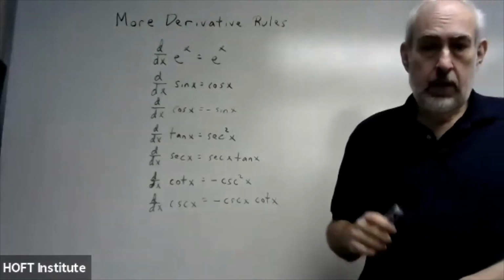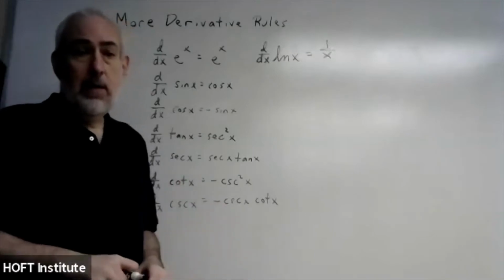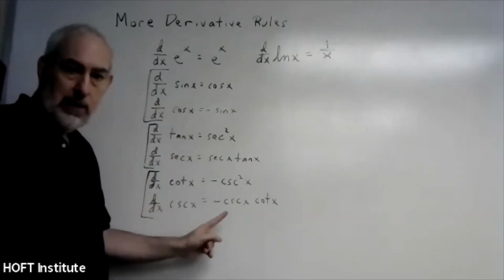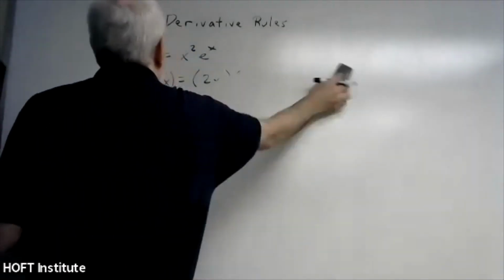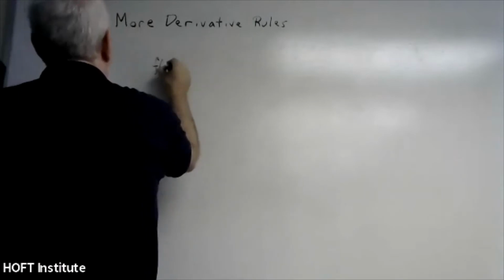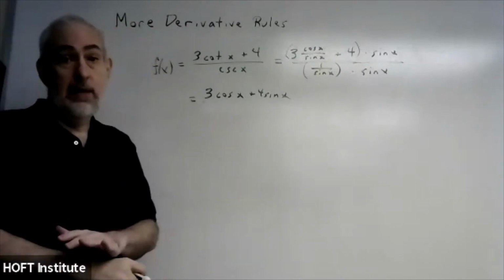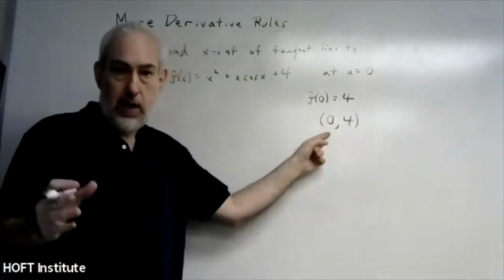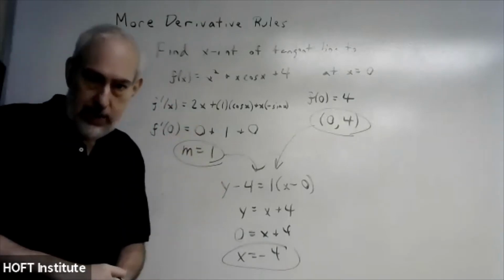Calculus Ep 15 More Derivative Rules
Calculus Ep 15 - More Derivative Rules.  Covering derivatives of exponential functions, and trig functions with some examples.